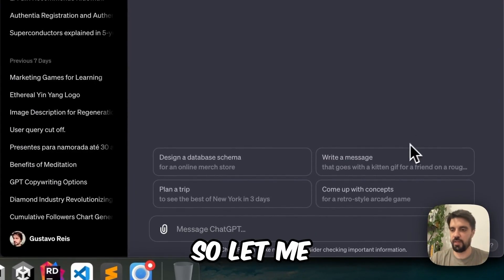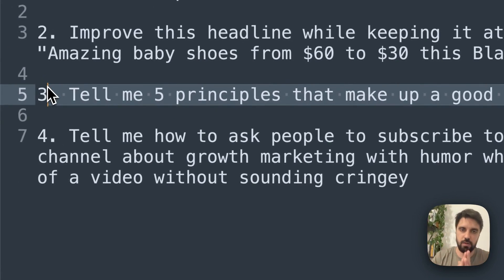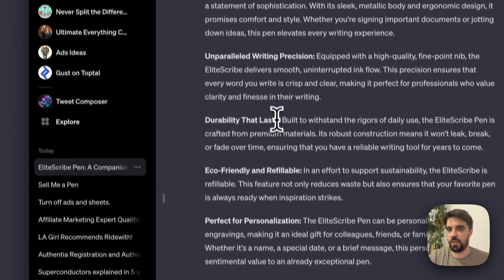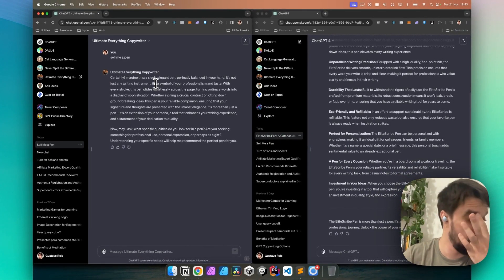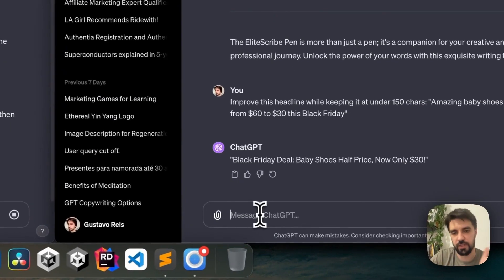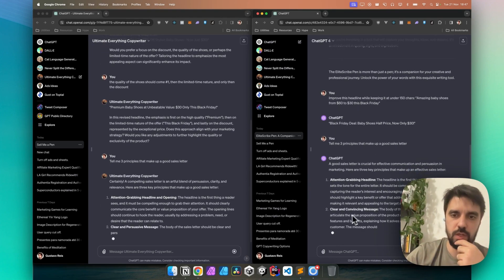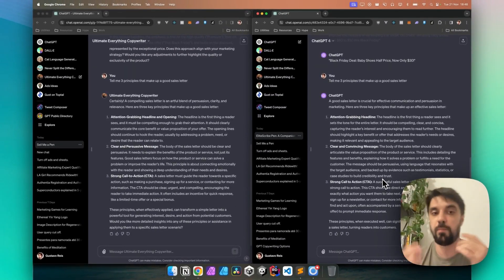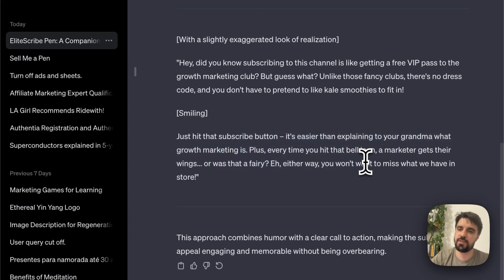I Created A Copywriter Custom GPT on ChatGPT-4 But I Wasn't Expecting This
In this video, I test my custom GPT "Ultimate Everything Operator" GPT against GPT-4. I compare them on copywriting tasks like selling a pen, improving a headline, listing principles of good sales letters, and asking for YouTube subscriptions.

Overall, my custom GPT asks more clarifying questions which leads to better copy. But GPT-4 shows more creative flair at times. I discuss the limitations of custom GPTs and when they are most useful - for personal knowledge and changing behavior.

00:00 - Introduction
00:31 - Explaining the GPT Creation Process
00:58 - Comparative Analysis Begins
01:07 - Copywriting Challenge – Selling a Pen
04:59 - Headline Improvement Task
07:32 - Principles of a Good Sales Letter
10:07 - Concluding Remarks